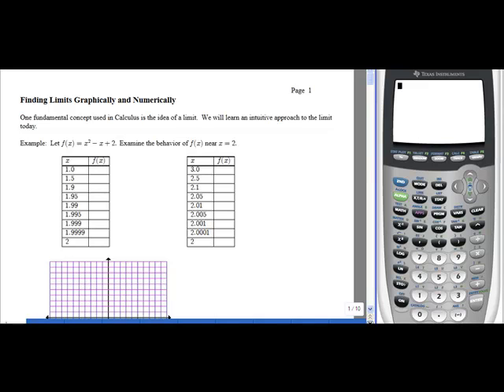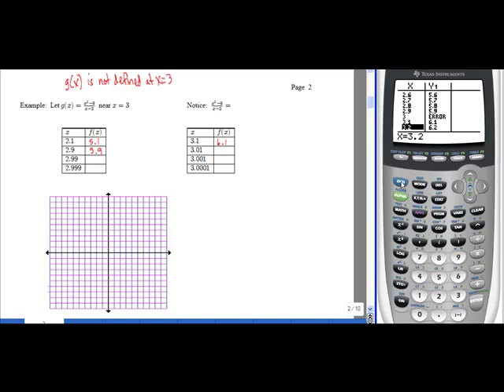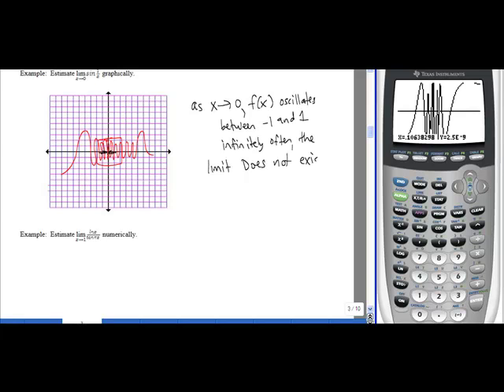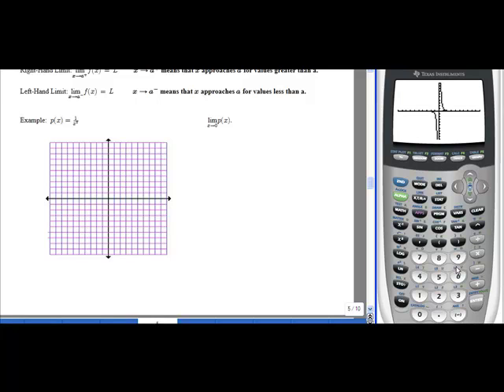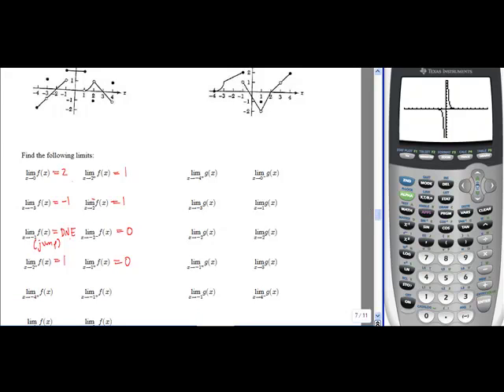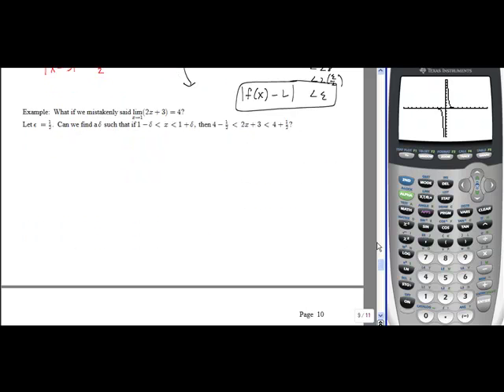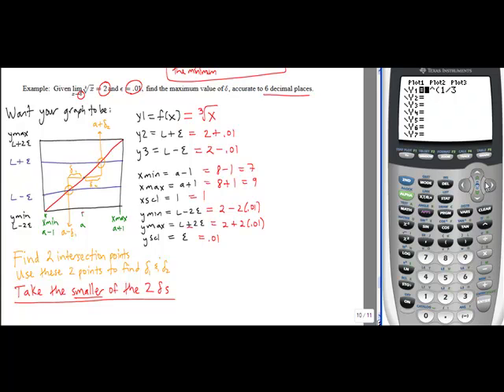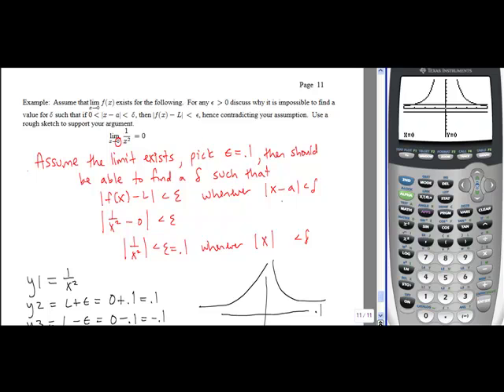Finding Limits Graphically and Numerically - 1133.mp4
Finding Limits Graphically and Numerically Video Lecture